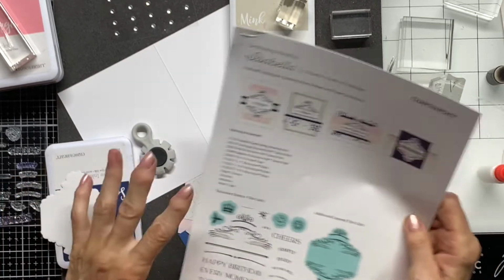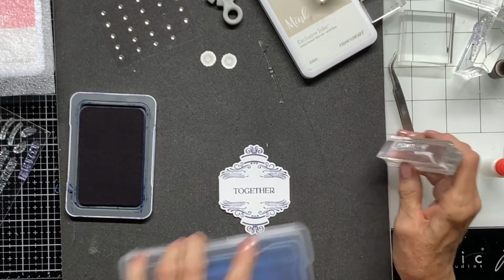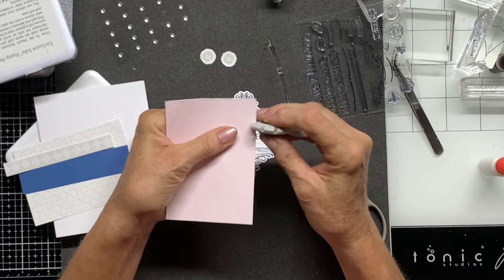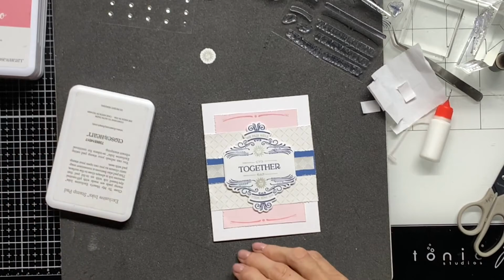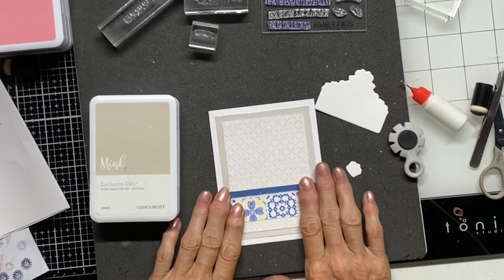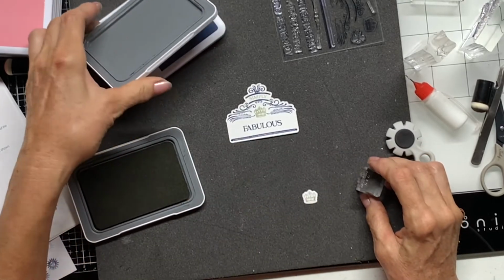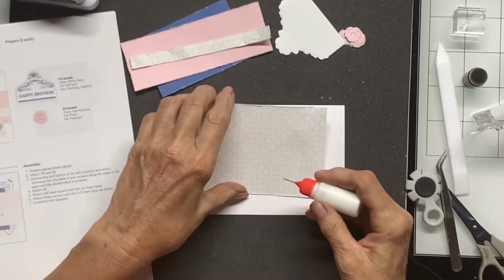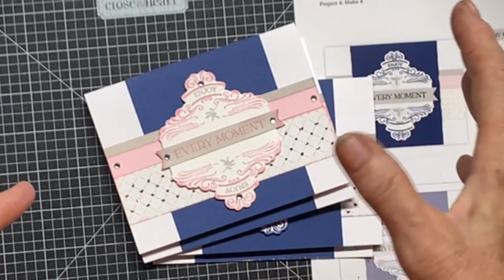Isabella Cardmaking Workshop from Close to my Heart - Put together as designed and with my tweaks!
My videos include paper crafting projects  using Close to my Heart products and items from my stash.